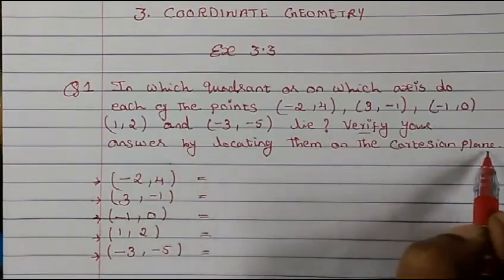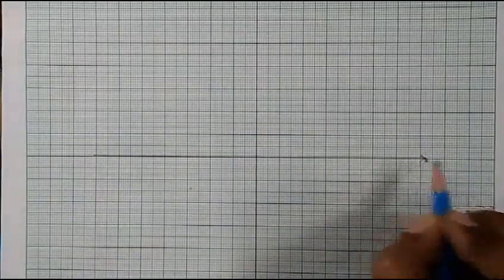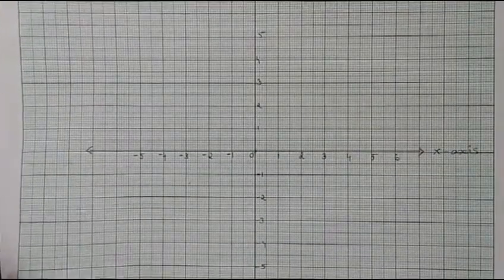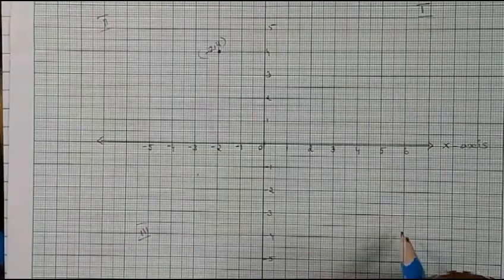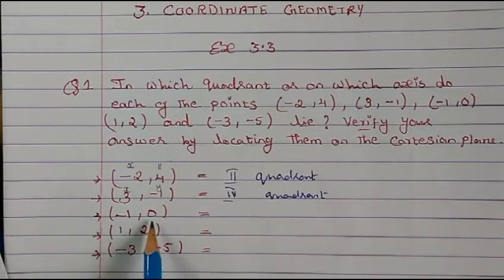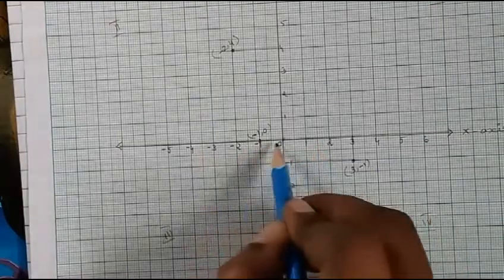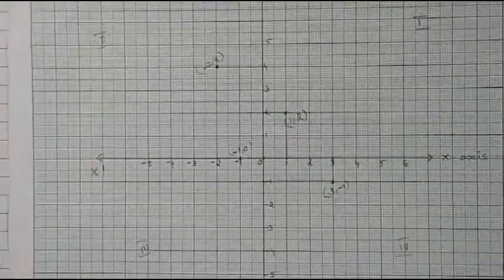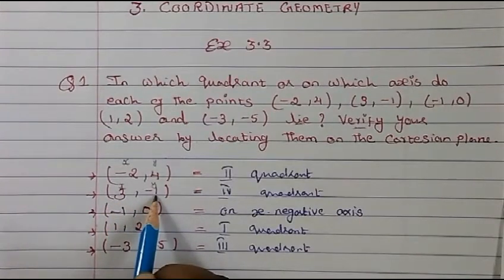9th Maths NCERT. 3. Coordinate Geometry. Ex. 3.3,Q1